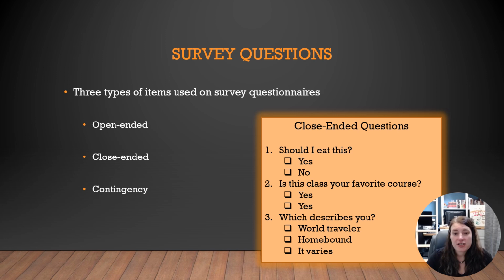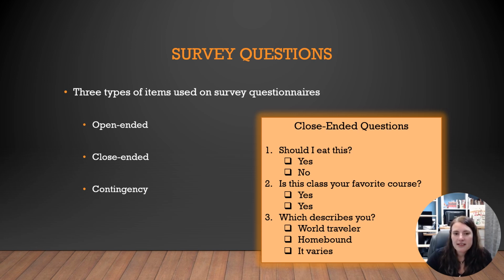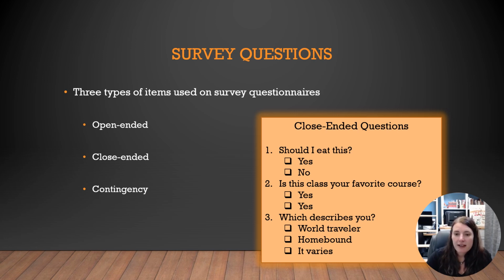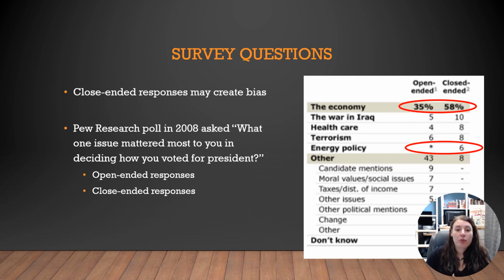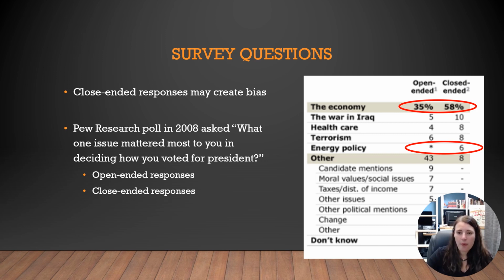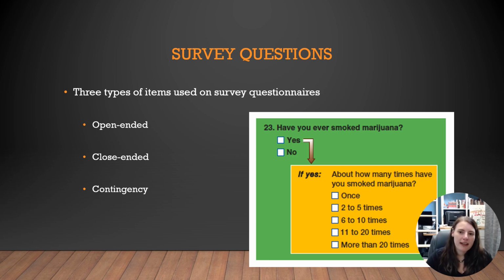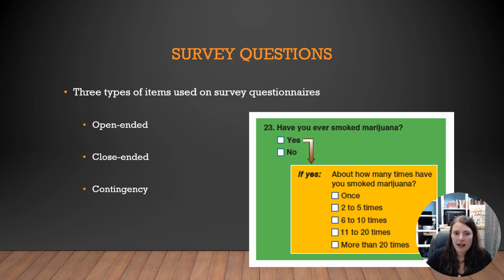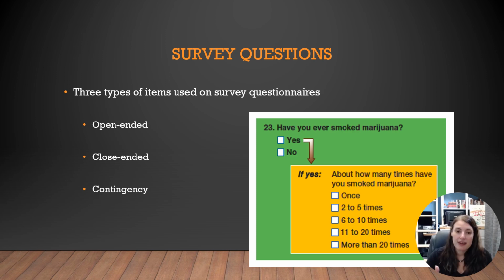CRIJ 4322 (2023) Survey Questions